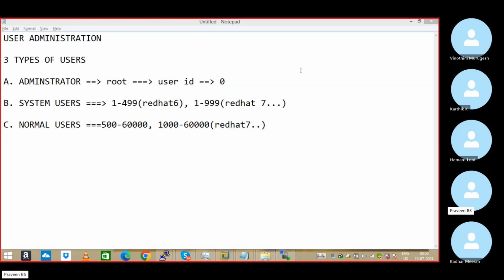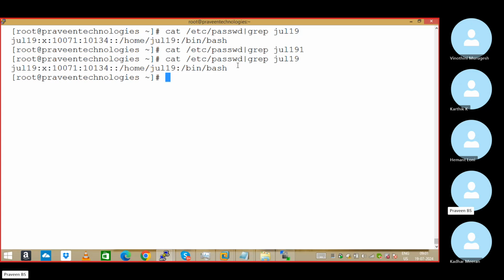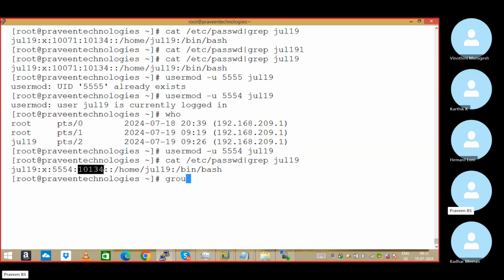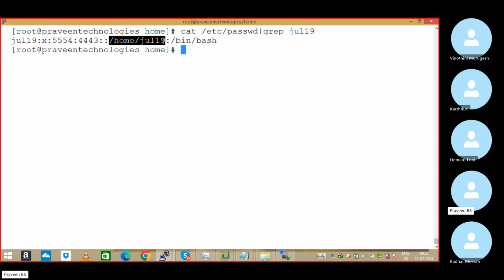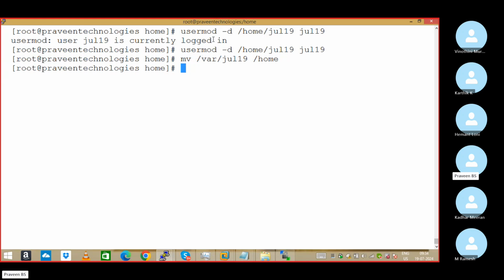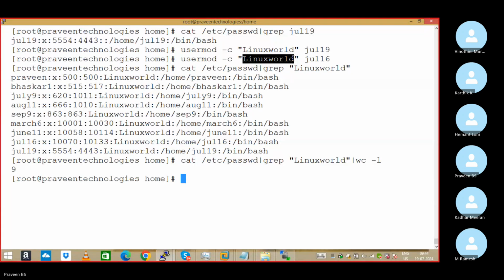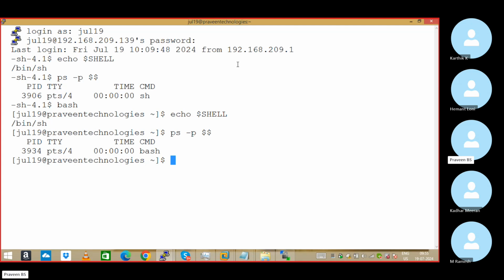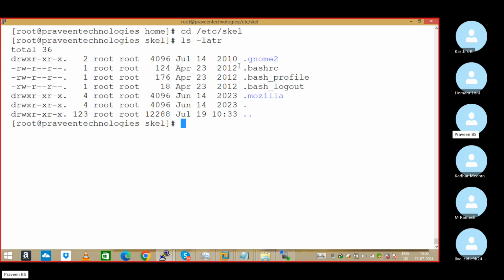Class - 19 | Linux for SRE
Agenda :-
*User Administration
* shell change
*id change
*caption
*home directory path change